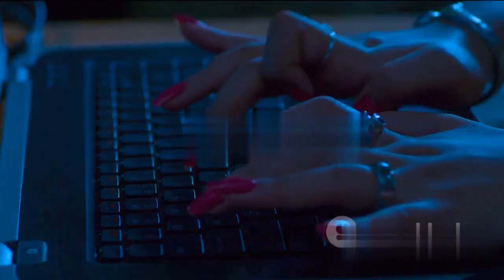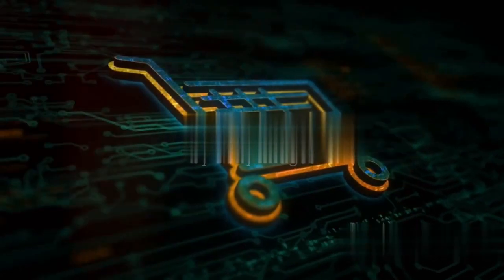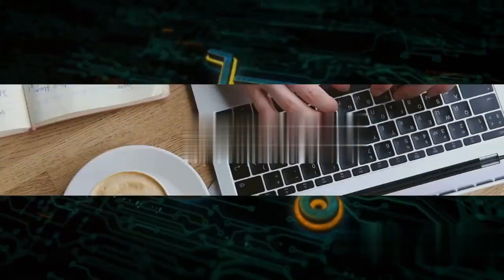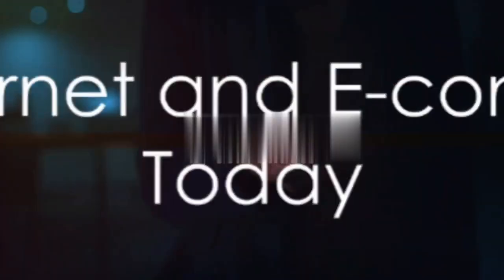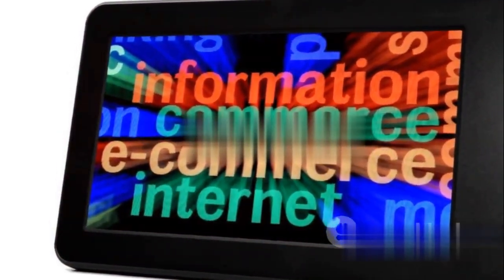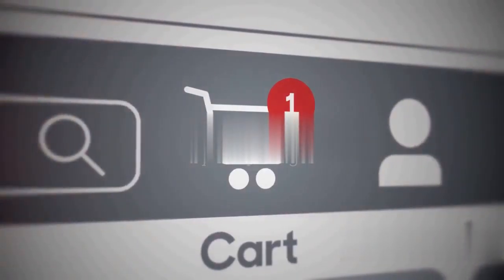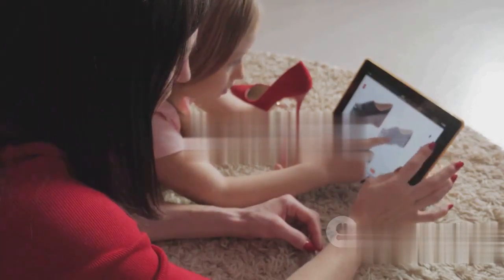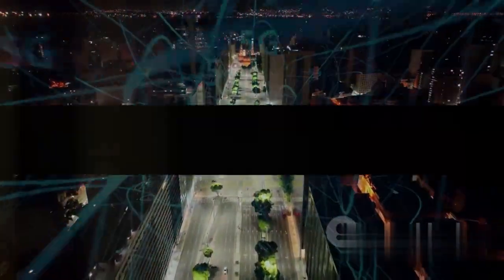Dot Com: The Digital Revolution